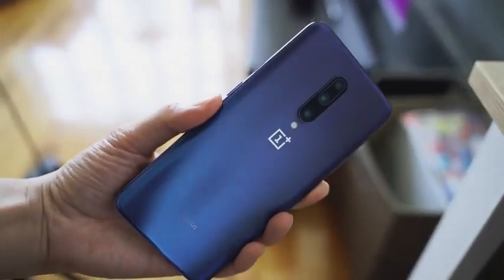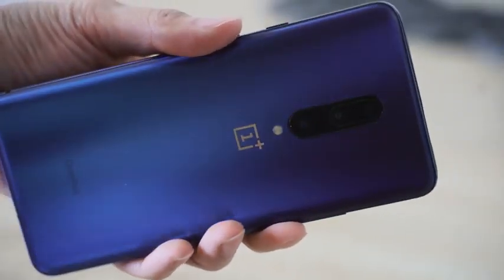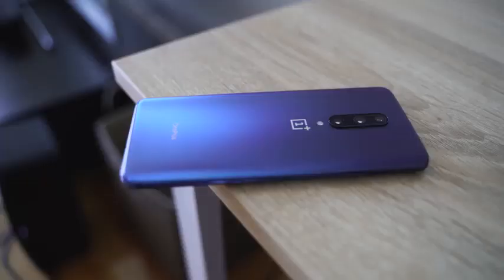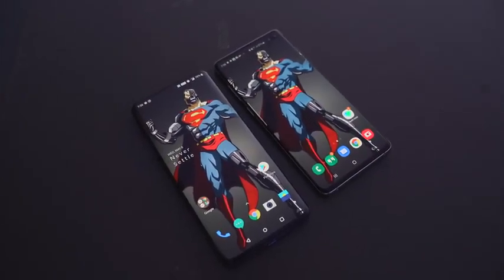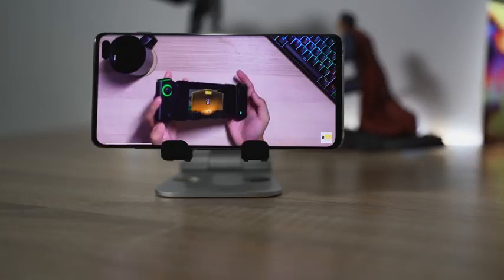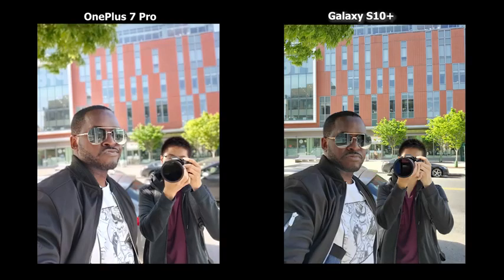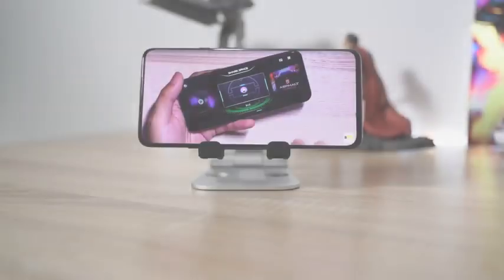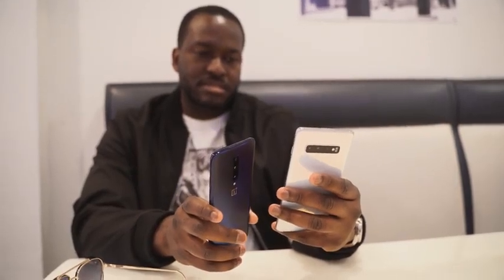OnePlus 7 Pro vs Galaxy S10 Plus Which should u buy